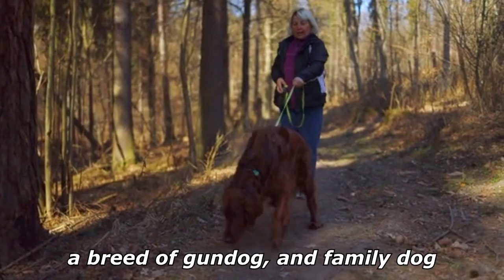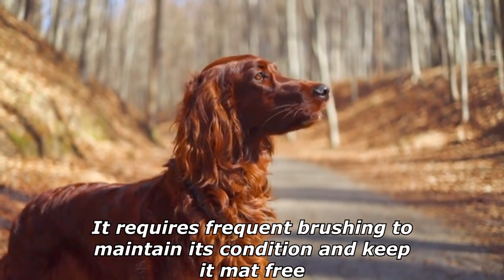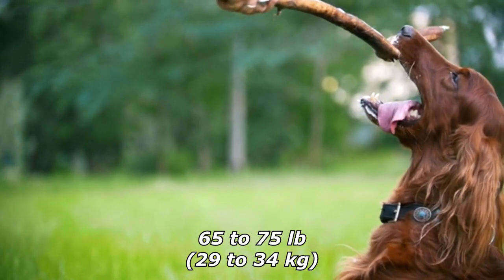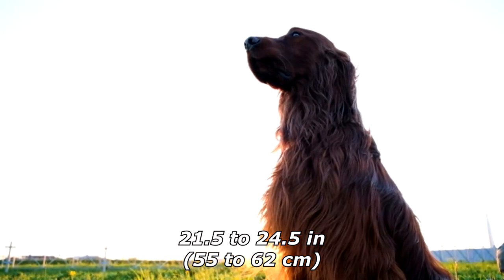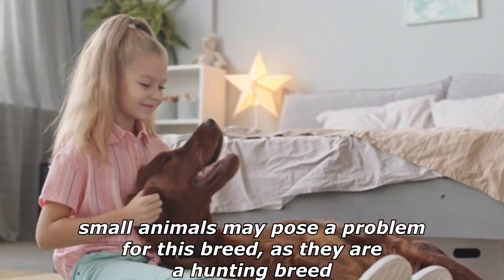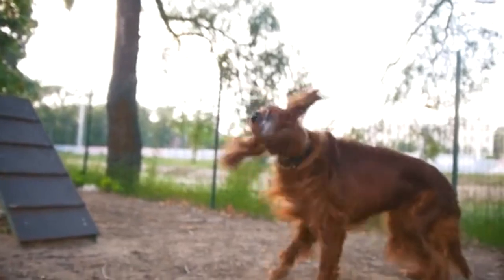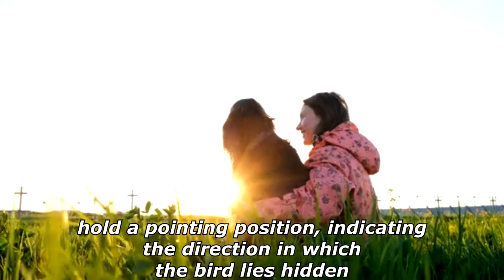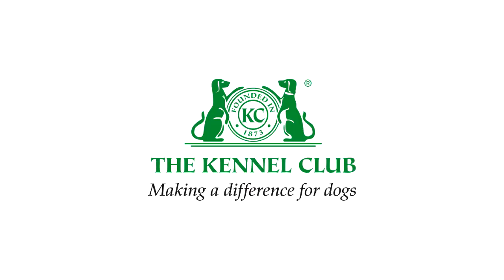Quick Dog Facts About The Irish Setter!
In today's video we're gonna see some quick dog facts about the Irish Setter.